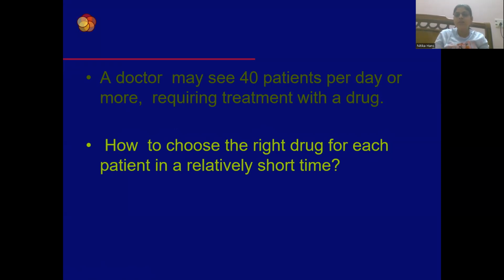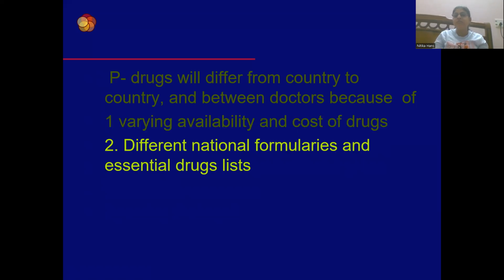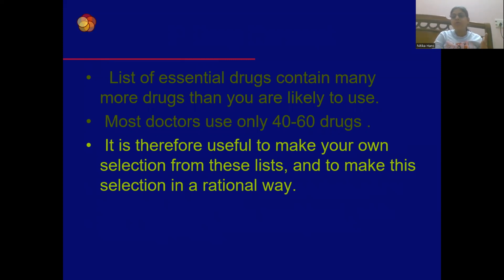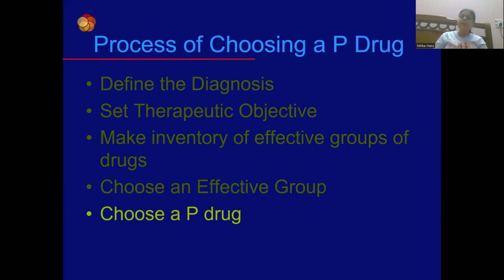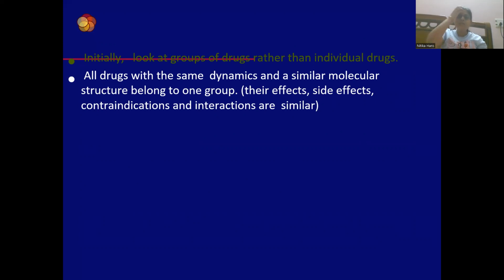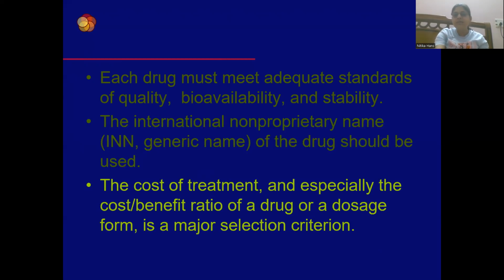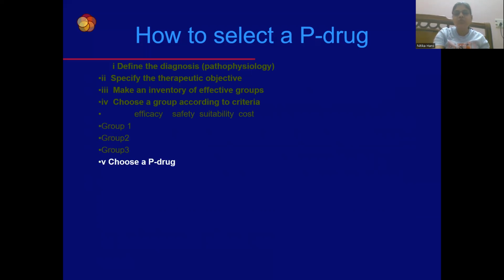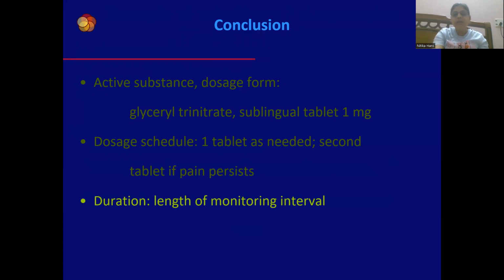P drug concept